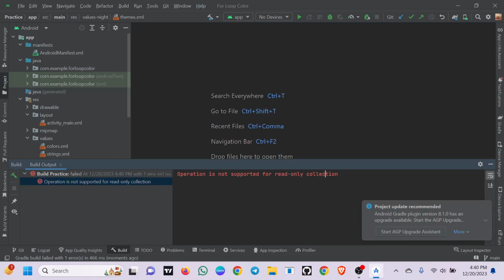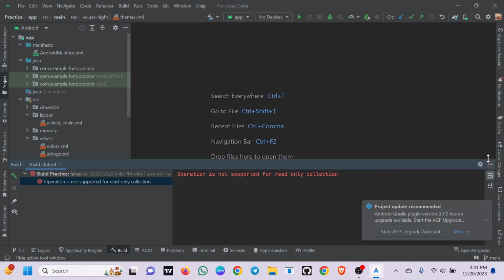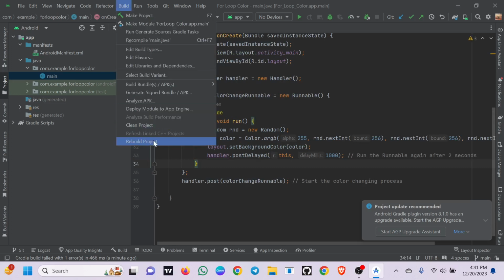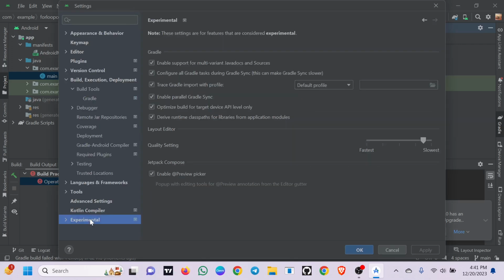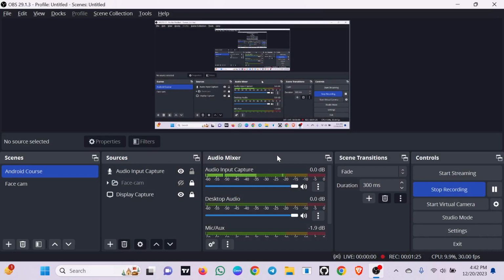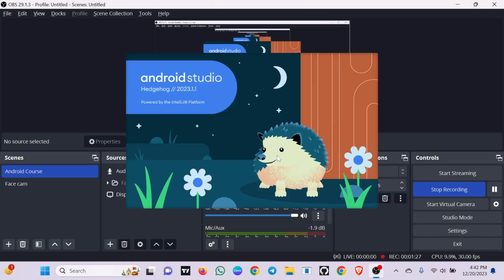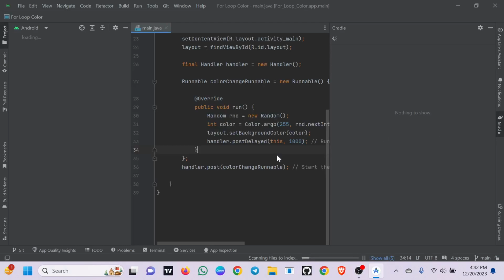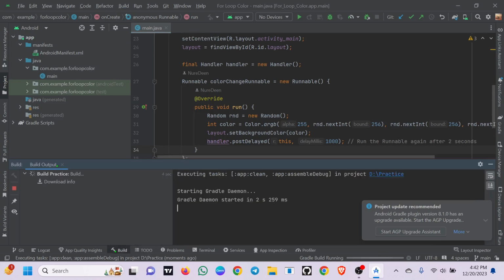operation is not supported for read-only collection in android studio || Siam Shekh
In this space, you'll find a variety of engaging and informative content. From tutorials and how-to guides to vlogs and creative projects, there's something for everyone here.

📚 **Learning**: Explore tutorials and educational content that will help you acquire new skills and knowledge. Whether you're interested in technology, arts, or any other field, you'll find valuable insights here.

🌟 **Entertainment**: Join me on exciting adventures, challenges, and creative endeavors. Expect fun and entertaining content that will brighten your day.

🗣️ **Community**: This channel is more than just videos; it's a community of like-minded individuals.

🤝 **Collaborations**: I'm open to collaborations and suggestions from the community.

You can find me on [insert your social media handles] for behind-the-scenes glimpses and updates.

Thanks for stopping by and being a part of this channel. Your support and engagement mean the world to me. Let's embark on this creative journey together!